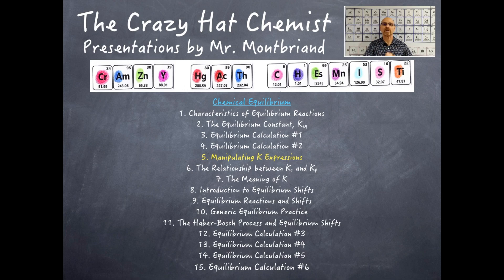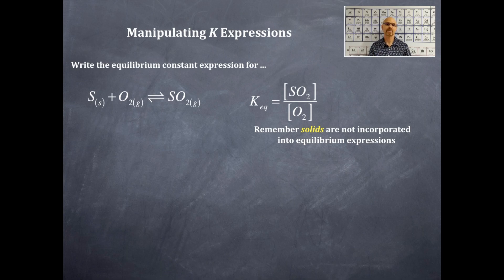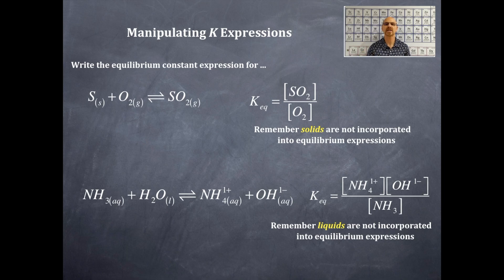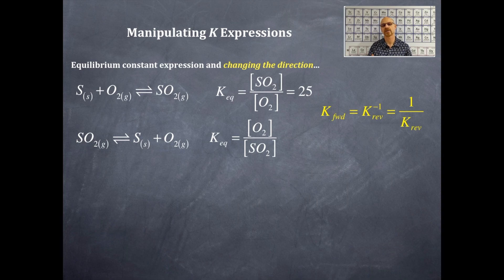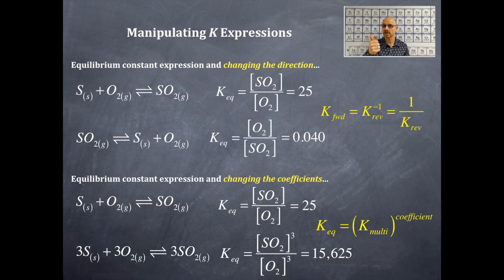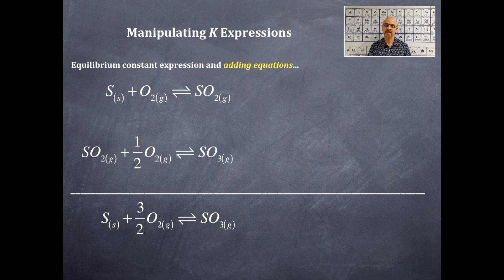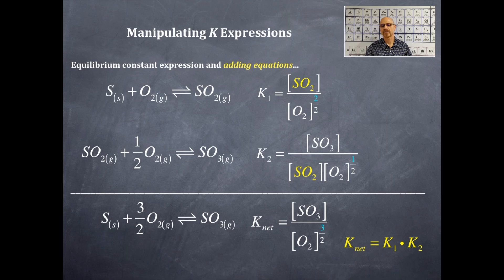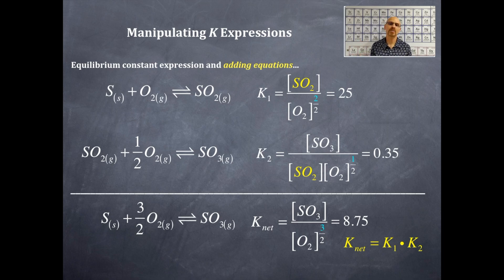Equilibrium 5: Manipulating K Expressions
Writing the equilibrium constant for a forward reaction, writing an equilibrium constant for a reverse reaction, writing an equilibrium constant for a reaction that is multiplied by a coefficient, and adding up multiple equations to determine the overall net equilibrium constant of a new reaction